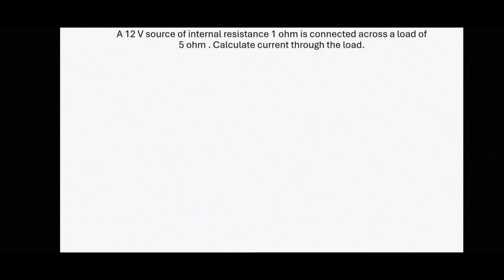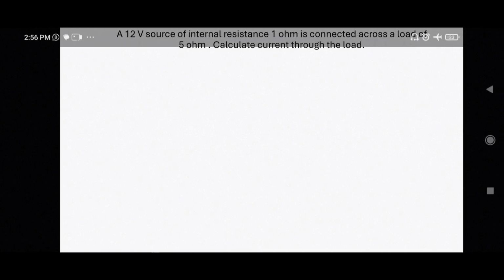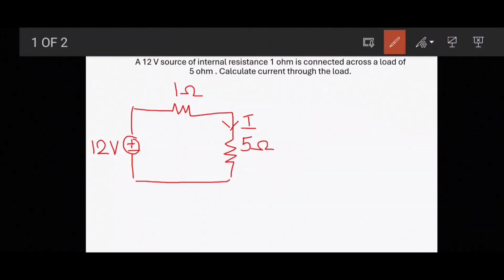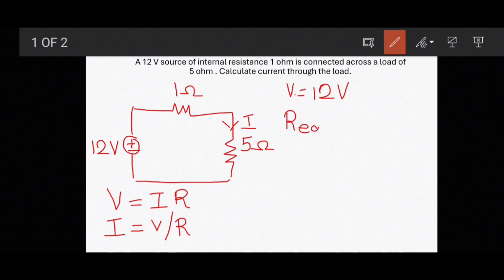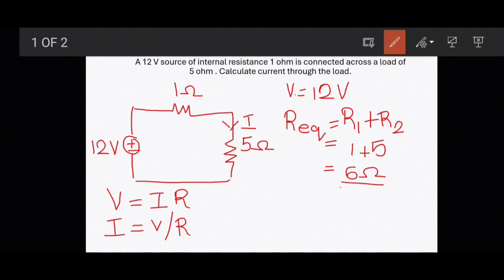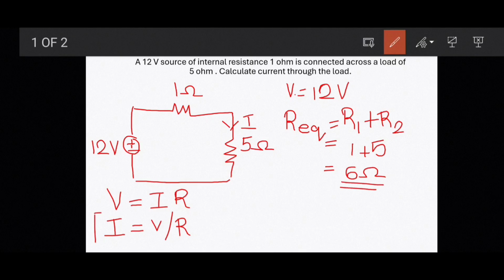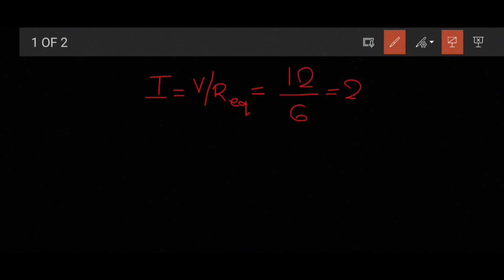Basic electrical engineering |Ohms law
Basic electrical engineering| kpsc previous year question | overseer| electrician | ae| rrbje| gate
Electrical engineering| psc| Gate| rrb je| ae| Btech
electrical engineering
basic electrical engineering
shorts
basic electrical engineering lectures
voltage
polytechnic 2nd semester bee
polytechnic 2nd semester
electrical
up polytechnic 2nd semester syllabus
polytechnic 2nd year electrical engineering syllabus
house wiring
bee
electrical engineering 2nd semester syllabus
short
electrical work
electrical wiring
electrician
trending
viral
resistance
electronic
engineering
basic electrical
electrical symbol
electrical symbols
capacitor
resistor
basic electrical components symbols and their functions
current
ohms law
current electricity
basic electrical wiring for beginners
basic electrical wiring
basic electrical theory
basic electrical symbols
basic electrical knowledge
basic electrical engeneering
basic electrical circuits
and power ohm’s law units of measurement (si units)
charge
wiring basics
electrical courses
basic home electrical wiring tutorial
electrical panel
home electrical basics
home electrical wiring basics
electrical basics
electrical wiring installation house
diy electrical wiring residential
electrical safety
basic residential wiring
electrical wiring 101
wiring
electrical panel wiring
electrical wiring basics
circuit symbols and diagrams
basic electrical symbols and theri meaning
power supply
electrical basics 101
all electrical symbols
electrical symbols for drawings
basic electrical symbol
inductor
electronic components
components
basic electrical e components symbol and their functions
electrical interview questions and answers
simple series circuit
basic series circuit
resistor parallel and series
electrical equipment
series and parallel circuits
circuit analysis
series circuit
ohm's law
how to use ohm's law to analyze basic circuits
basic circuits explained
basic electrical circuit analytics : ohm's law and kirchhoff's laws
basics of circuit analysis
basic of circuit theory
parallel circuit
kirchhoff's laws
basic electrical circuit analytics
jntuh important questions
important questions
bee supply
bee-basic electrical engineering-r22-important short and long questions-jntuh r22 all branches
youtube video
make wiring
fan
units
how to fan capacitor connection
capacitor connection
fan connection
ceiling fan connection
electric symbol
all electrical control symbols
shorts feed
electrical terms
spp
capacitance
study mega point important questions bee
most important questions for bte up exam bee

electrical machines
Gate 2025
rrb je electrical